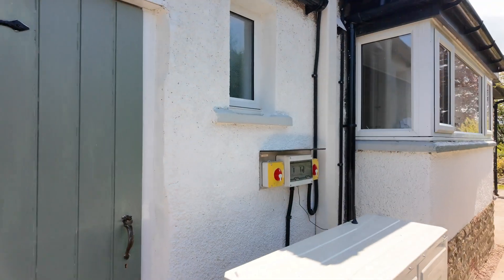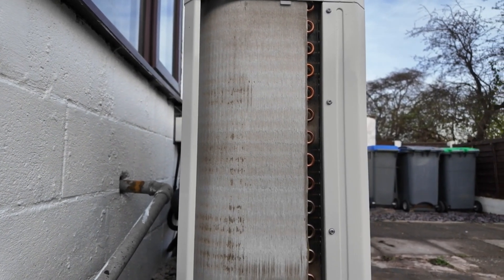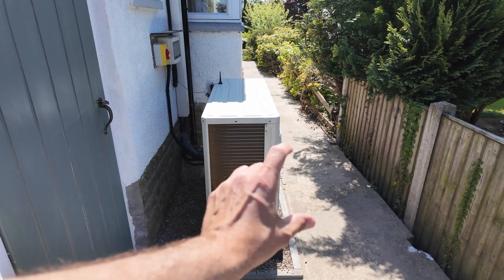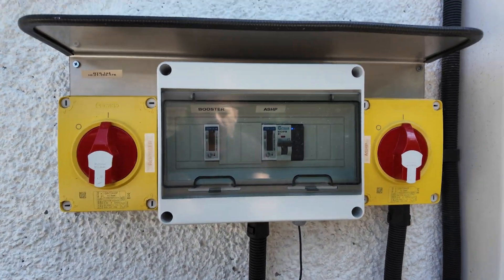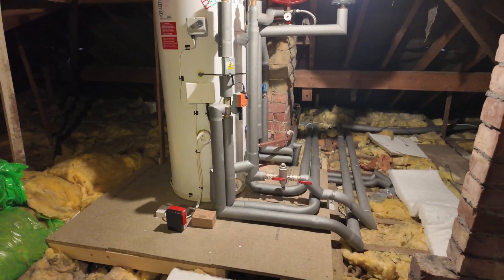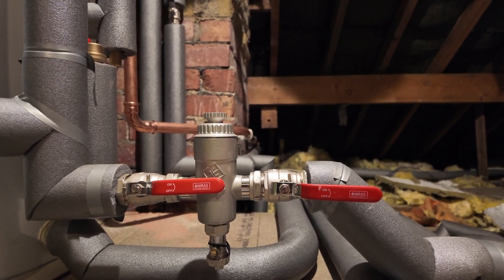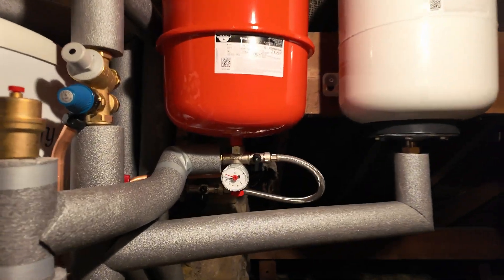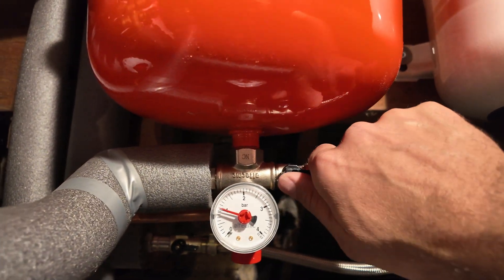Heat Pump handover video.